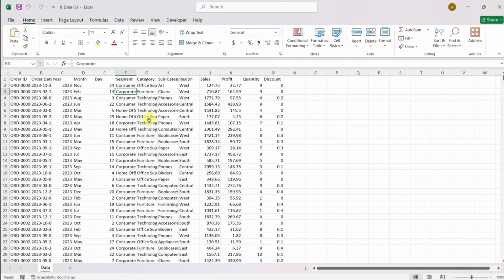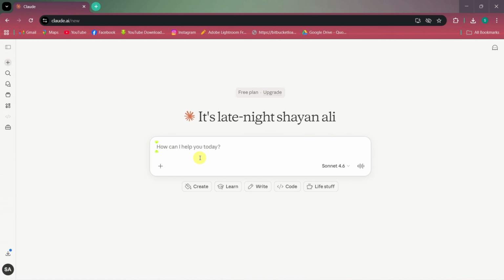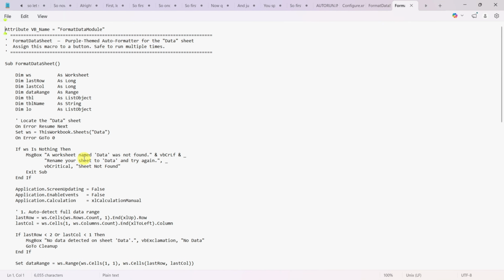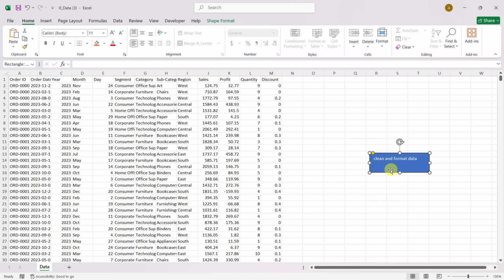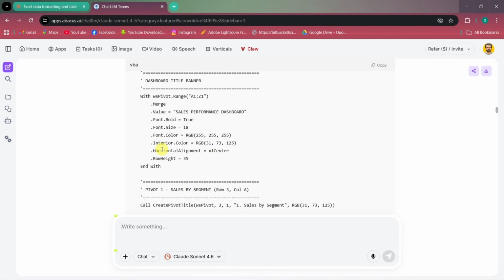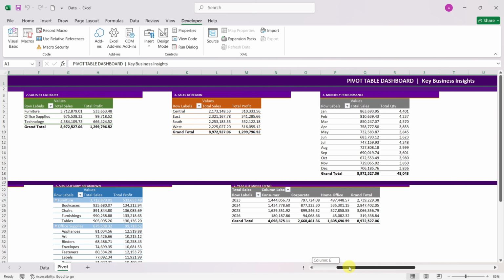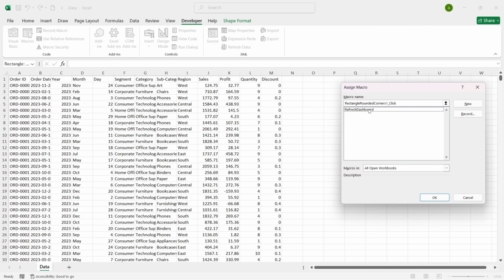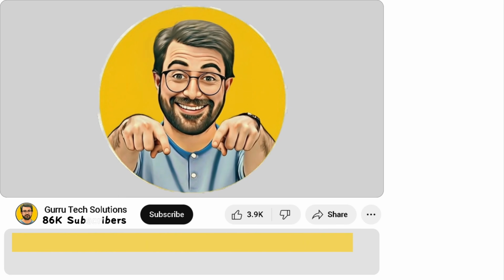Claude + Excel Will Create Stunning Dashboards in SECONDS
How to Create Stunning Excel Dashboards with Claude AI | Claude + Excel: Create Stunning Dashboards in Seconds

Discover how to use Claude + Excel to create stunning dashboards in seconds — without wasting hours on formatting, formulas, or manual design. In this video, you’ll see how AI can help transform raw spreadsheet data into clean, professional, and visually impressive dashboards faster than ever.

Whether you're a business analyst, student, freelancer, manager, or Excel power user, this workflow can save you time and make your reports look dramatically better with minimal effort.

In this video, you’ll learn:
~How to use Claude to speed up dashboard creation
~How to organize Excel data for better visuals
~Ways to generate dashboard ideas and layouts instantly
~How to create cleaner, more professional reports in less time
~Why AI + Excel is a game-changer for productivity

If you want faster reporting, smarter spreadsheets, and better-looking dashboards, this video is for you.

We Provide the Following Services:
~YouTube Automation
~YouTube Manager